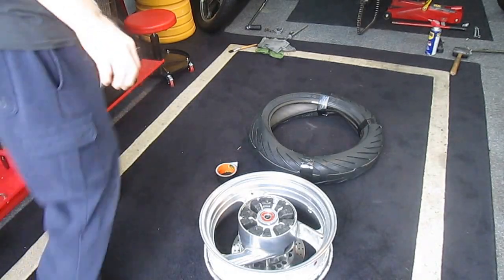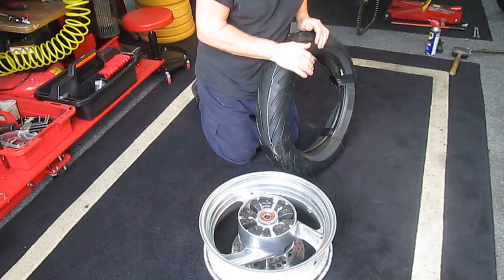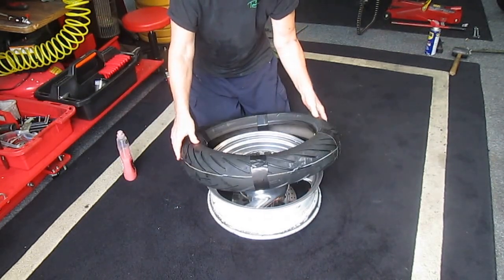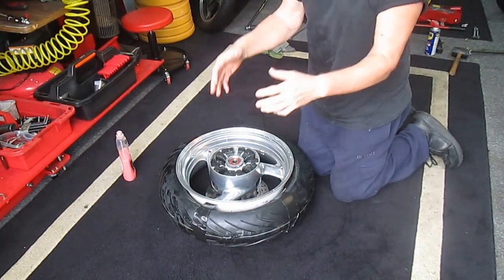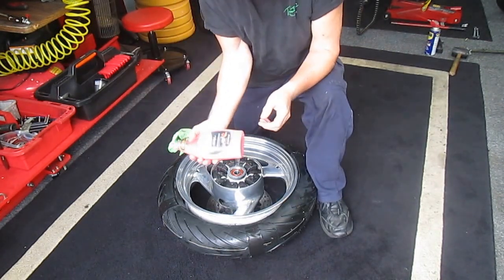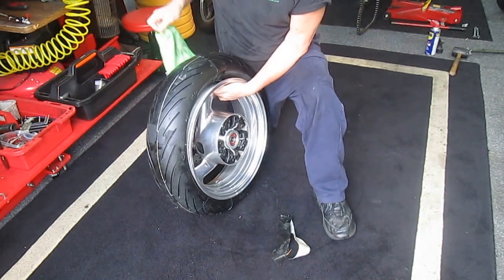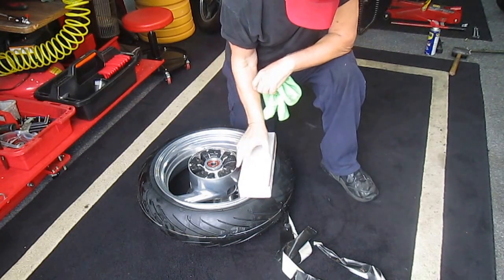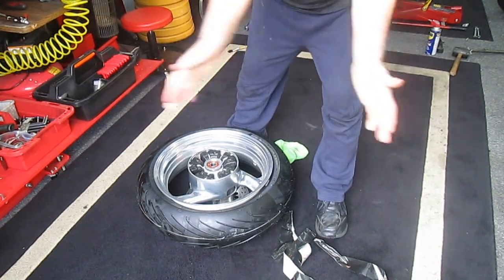HOW TO MOUNT MOTORCYCLES COLD,no heatbox,no tools.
Todays experiment was to see if we could mount a motorcycle that was 62 degrees,we usually heat tires to about 120 in our heatbox or in direct sun.As expected it took more muscle when cold but did go on without tools,just using GORILLA TAPE.Enjoy and SHARE.Windy